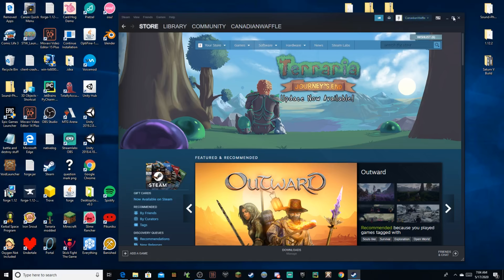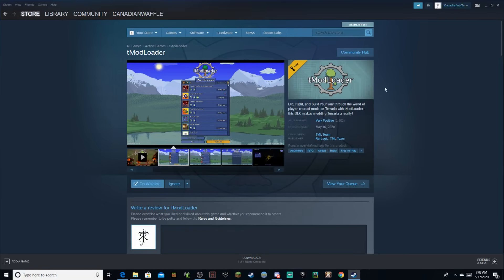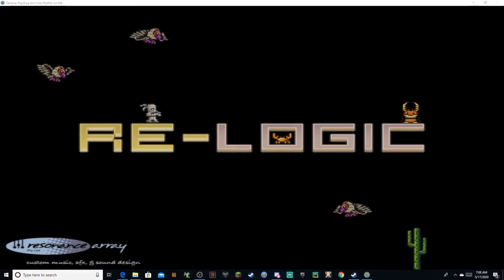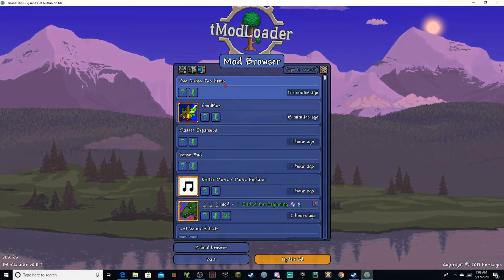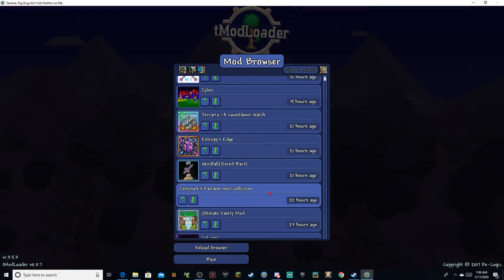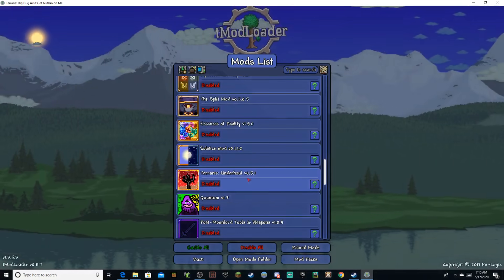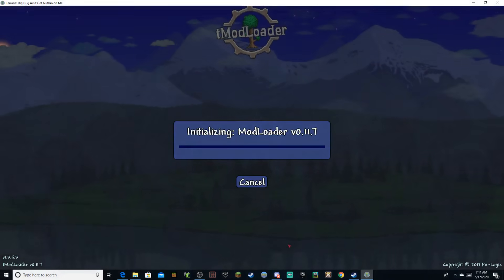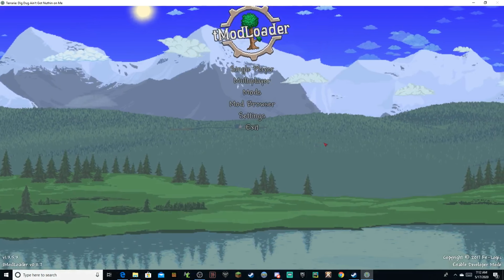[New] How to Install and Use TModLoader (Play with mods!) Terraria 1.3.5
In today's guide, I'll be showing you how to download TModLoader for Terraria! TModLoader is an official modding API for Terraria. However, it has not yet released a version for Journey's End. Instead, it will be supporting 1.4 very soon. Enjoy!

Say hi to me on Twitch!